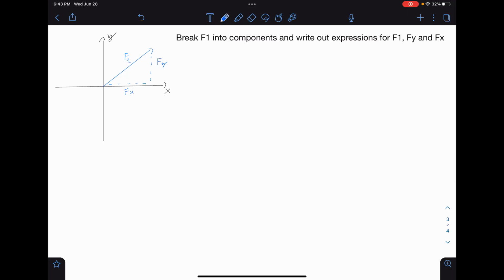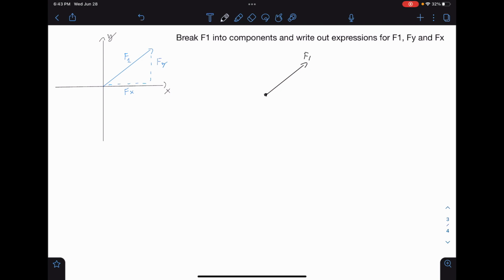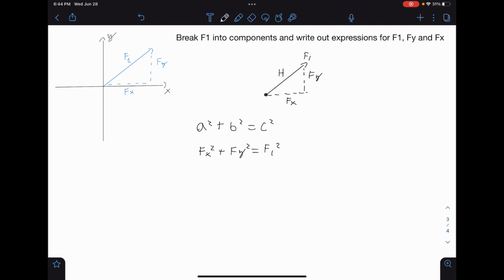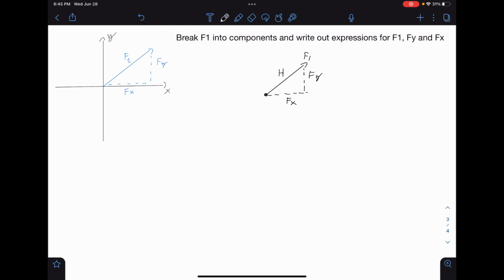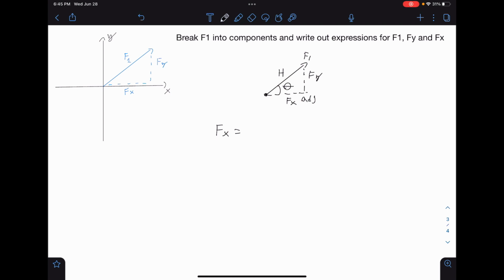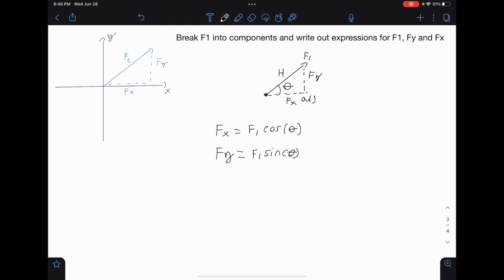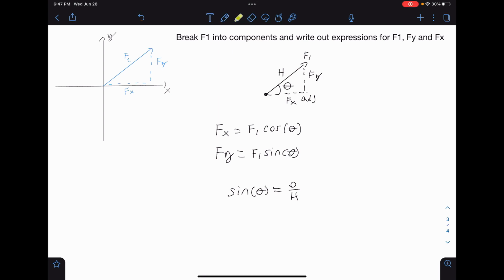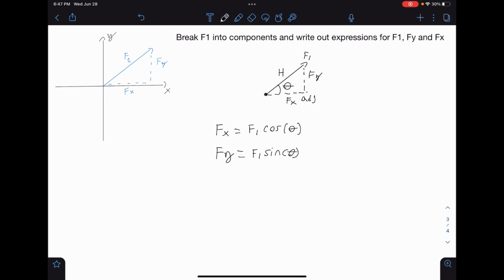How to Easily Break A Force Vector Into Components | Part 2/4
In this video I write expressions for total force and its components Fx and Fy. Using basic trig in physics.